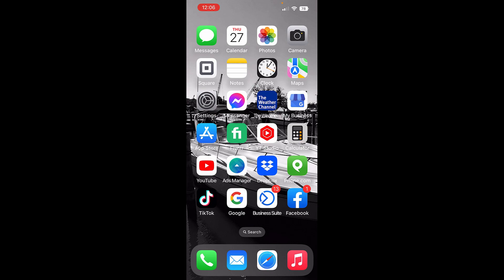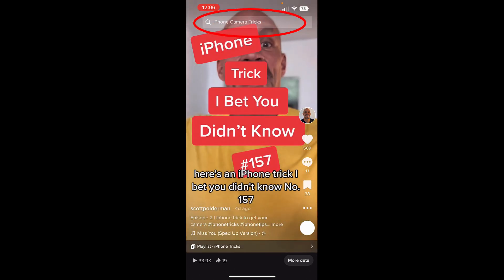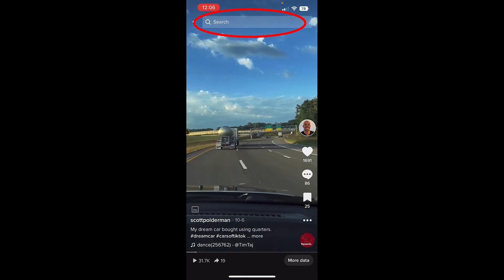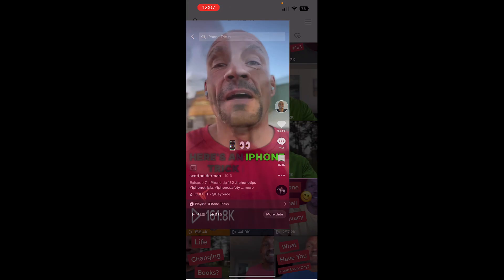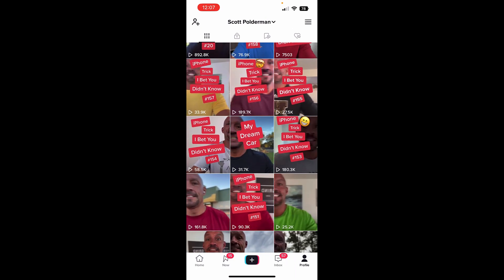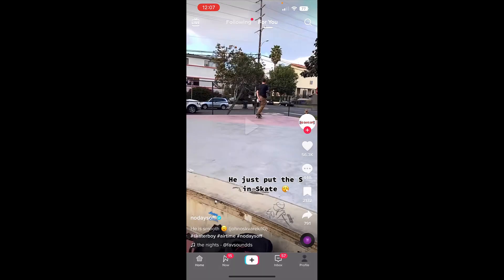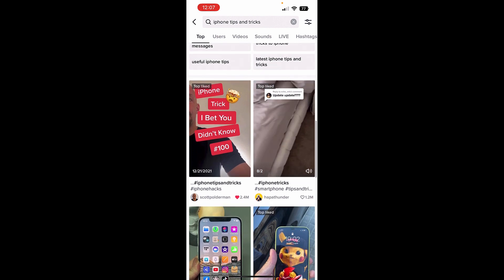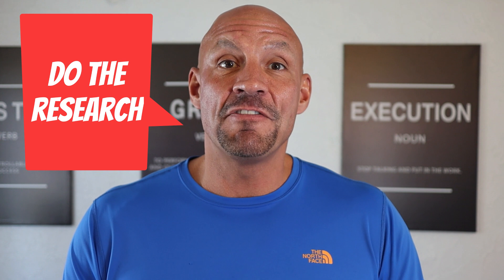99% Of Creators On TikTok Do Not Do This!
99% of creators on TikTok do not do this because it's a new feature.  This new TikTok feature is a game changer for creators.

This new TikTok feature takes the guess work out of what hashtags you need to use for your video.  If you follow the steps in this video your TikTok video has a much better chance of going viral.

Just a little bit of research will help you get more followers, more views, and more likes on your tiktok videos.  This will result in TikTok growth if you do this every time.

Chapters:
00:00 Intro
00:18 Grab Your Phone
01:25 TikTok wants to Know This
01:40 Go to the Search Function
02:23 Please hit that Like button
02:26 Get the Free TikTok Checklist